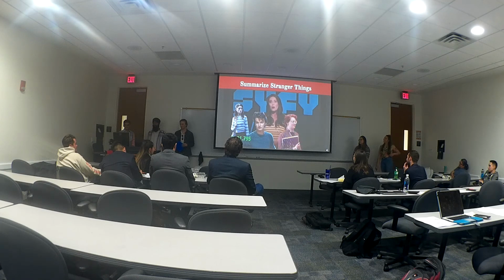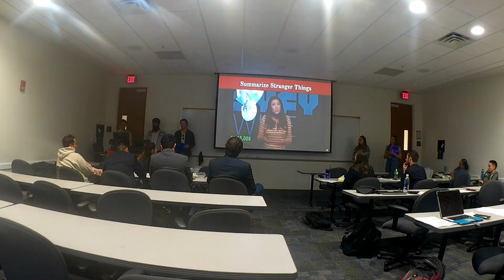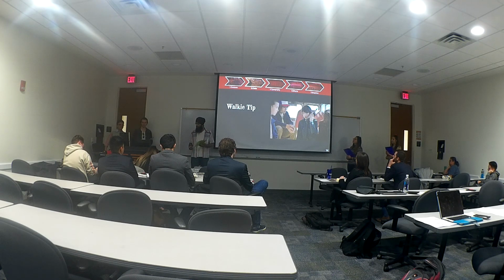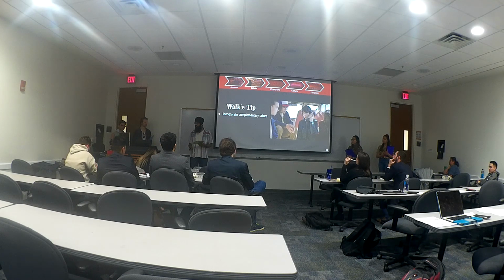BCOM4350 S20 Team 5 Ch5 Design Visuals part 1 of 2